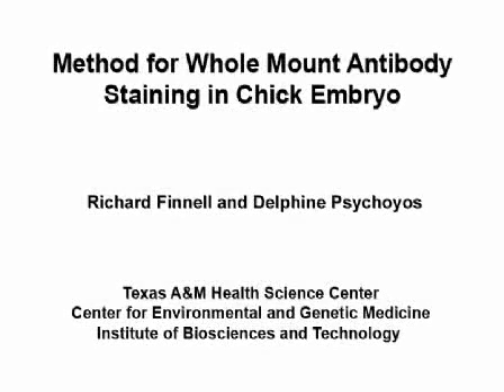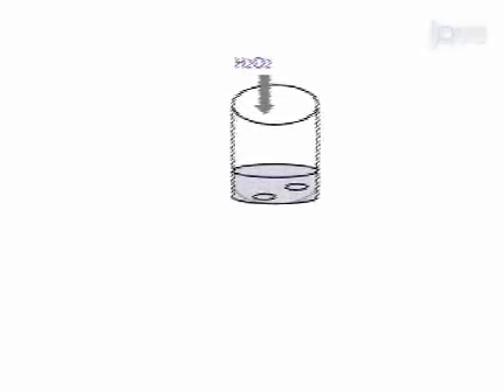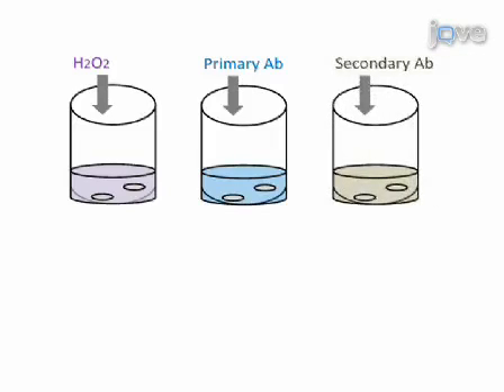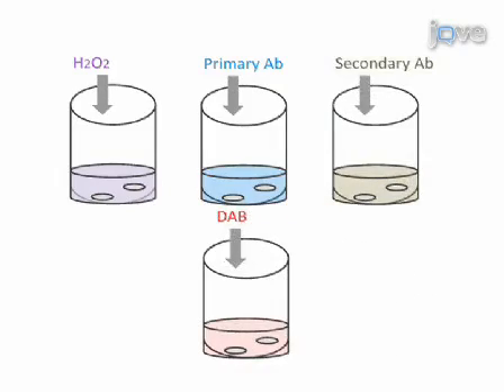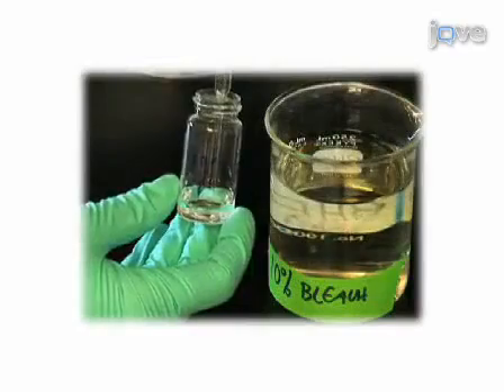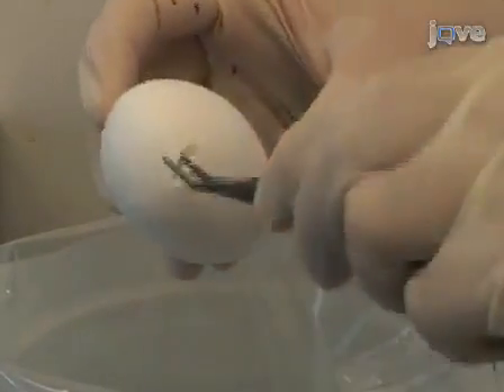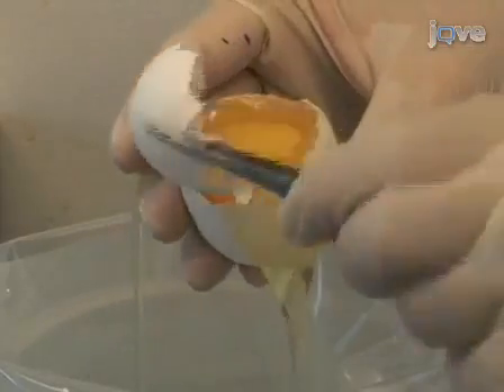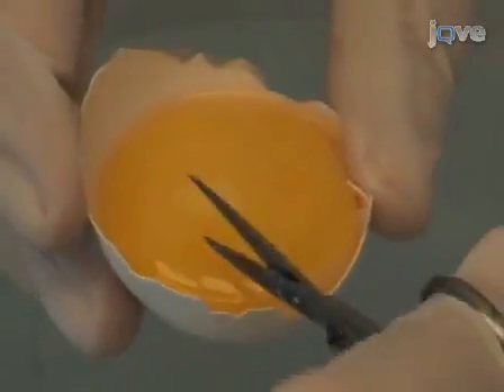Method: Whole Mount Antibody Staining In Chick l Protocol Preview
Method for Whole Mount Antibody Staining in Chick -  a 2 minute Preview of the Experimental Protocol

Delphine Psychoyos, Richard Finnell
Texas A&M University (TAMU), Institute of Biosciences and Technology, Center for Environmental and Genetic Medicine;

This video demonstrates whole mount immunohistochemistry, a method by which the spatial and temporal expression pattern of an antigen can be visualized in young chick embryos. This method was originally introduced by Jane Dodd and Tom Jessell.